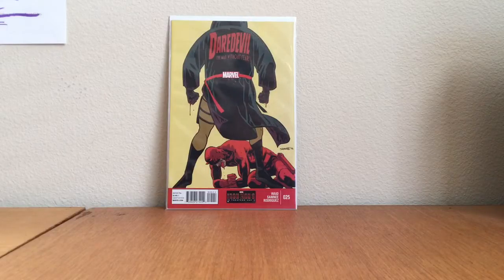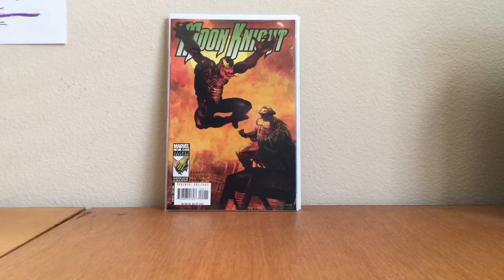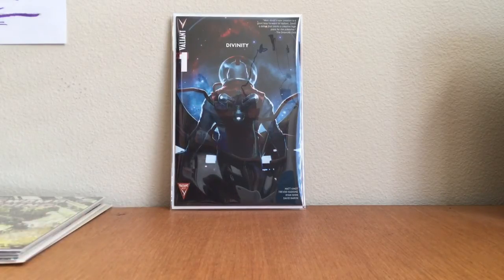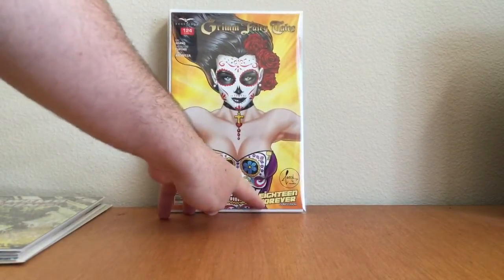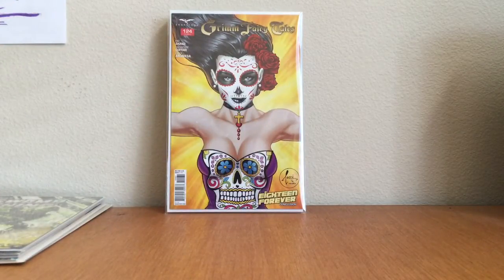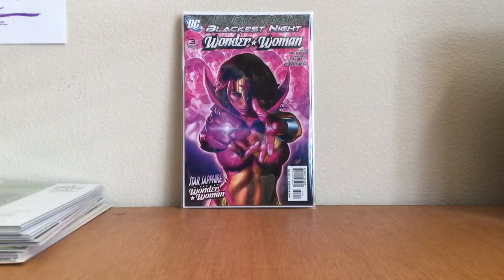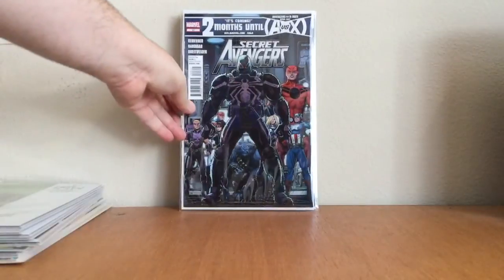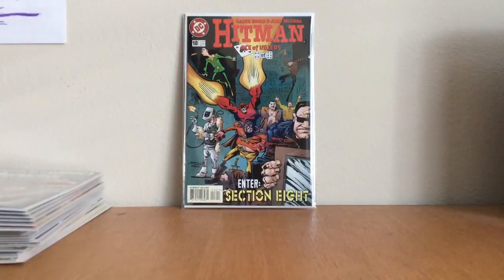Comic Haul #53 - SCALPED YET AGAIN!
Nothing to crazy in this video, but some minor keys at great prices and I find another copy of one of my favorite books!

Thank you as always for watching my videos. I've appreciated the support from the start of this YouTube journey.